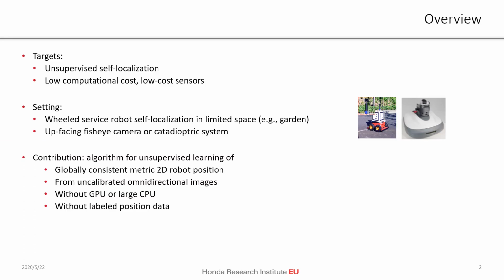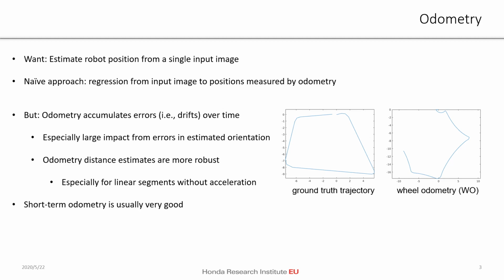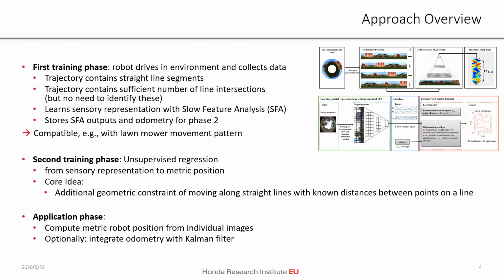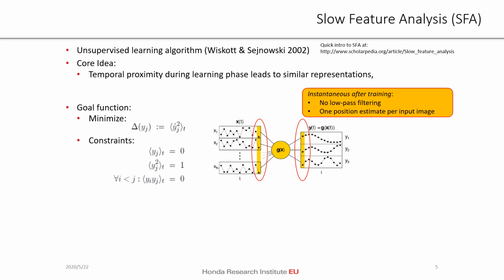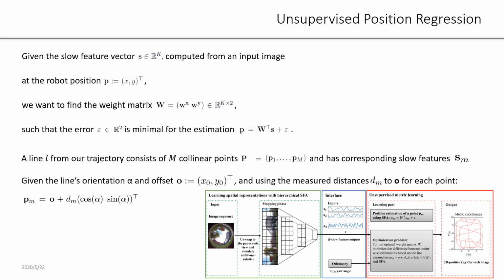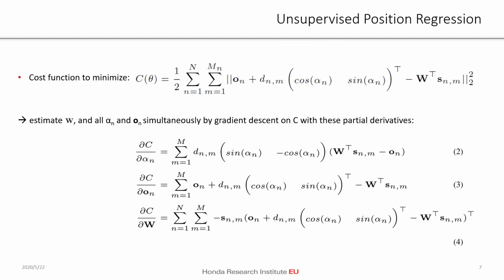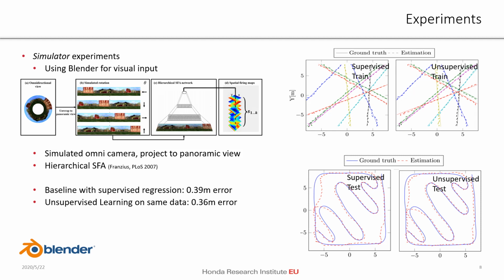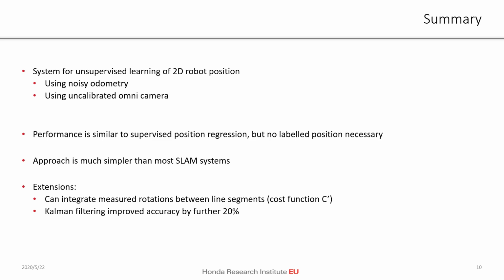Unsupervised Learning of Metric Representations With Slow Features From Omnidirectional Views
Authors: Mathias Franzius, Benjamin Metka, Muhammad Haris, Ute Bauer-Wersing Description: Unsupervised learning of Self-Localization with Slow Feature Analysis (SFA) using omnidirectional camera input has been shown to be a viable alternative to established SLAM approaches. Previous models for SFA self-localization purely relied on omnidirectional visual input. The model led to globally consistent localization in SFA space but the lack of odometry integration reduced the local accuracy. However, odometry integration and other downstream usage of localization require a common coordinate system, which previously was based on an external metric ground truth measurement system. Here, we show an autonomous unsupervised approach to generate accurate metric representations from SFA outputs without external sensors. We assume locally linear trajectories of a robot, which is consistent with, for example, driving patterns of robotic lawn mowers. This geometric constraint allows a formulation of an optimization problem for the regression from slow feature values to the robot’s position. We show that the resulting accuracy on test data is comparable to supervised regression based on external sensors. Based on this result, using a Kalman filter for fusion of SFA localization and odometry is shown to further increase localization accuracy over the supervised regression model.